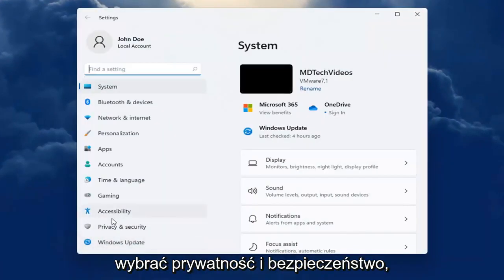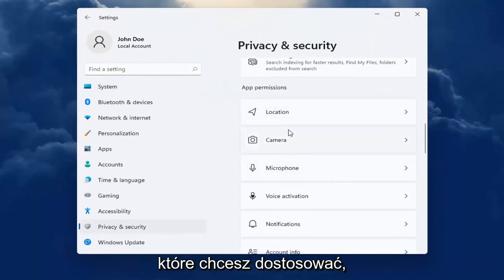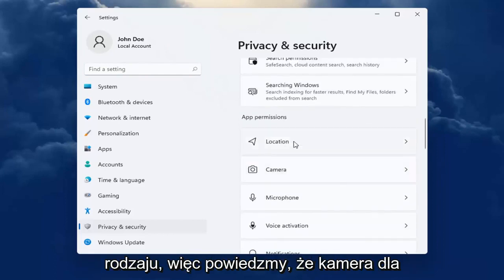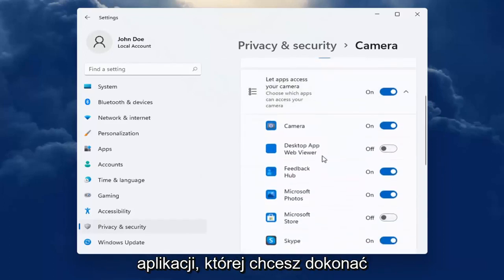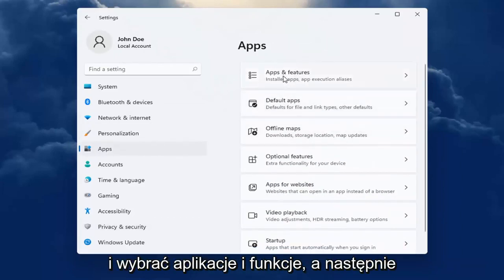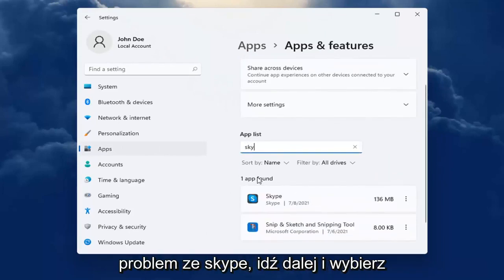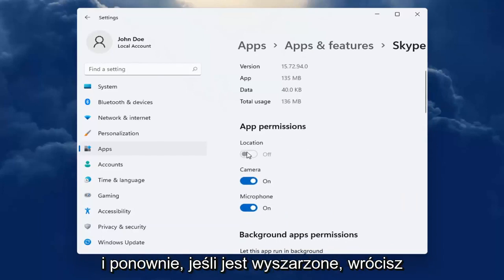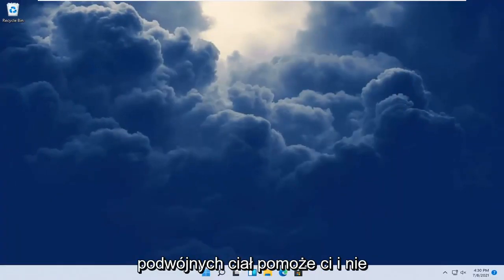Jak ustawić uprawnienia aplikacji w systemie Windows 11 [samouczek]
Nowoczesne aplikacje Windows 11 mają uprawnienia, którymi możesz sterować, podobnie jak nowoczesne aplikacje na iPhone'a, iPada i Androida. Możesz kontrolować dostęp do zasobów, takich jak Twoja lokalizacja, kamera, mikrofon i zdjęcia.

Firma Microsoft będzie aktywnie udzielać i odmawiać aplikacjom dostępu do Twoich plików na podstawie poszczególnych aplikacji. Jeśli określona aplikacja ma domyślnie ograniczone uprawnienia dostępu, pojawi się okno dialogowe z prośbą o zaakceptowanie lub odrzucenie żądania. Jeśli jednak musisz ręcznie zmienić te ustawienia, możesz teraz użyć aplikacji Ustawienia.

W nowej wersji istnieją dwa sposoby kontrolowania dostępu do plików. Możesz zdecydować, które aplikacje będą miały dostęp do Twoich plików przechowywanych w bibliotekach Dokumenty, Obrazy lub Wideo. Możesz też wybrać, które aplikacje mają pełny dostęp systemowy do wszystkich Twoich plików, w tym do folderów Dokumenty, Obrazy, Wideo i lokalnych folderów OneDrive.

Działa to tylko w przypadku nowoczesnych aplikacji ze Sklepu, znanych również jako aplikacje Universal Windows Platform (UWP). Tradycyjne aplikacje komputerowe Windows mają dostęp do wszystkiego i nie ma możliwości kontrolowania tego.

Problemy omówione w tym samouczku:
okna uprawnień aplikacji 11
uprawnienia do folderu aplikacji Windows
uprawnienia aplikacji Windows
uprawnienia aplikacji

W tym samouczku wyjaśniono, jak uzyskać dostęp do uprawnień aplikacji i zarządzać nimi w systemie Windows 11. Uprawnienia aplikacji pomagają zapewnić bezpieczeństwo systemu i chronić prywatność.